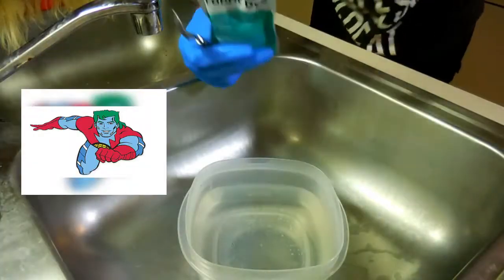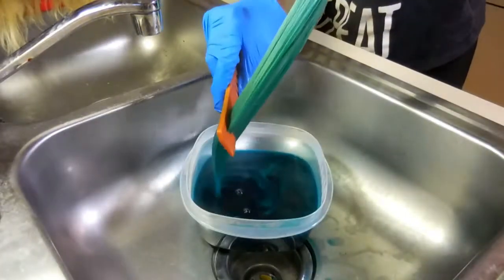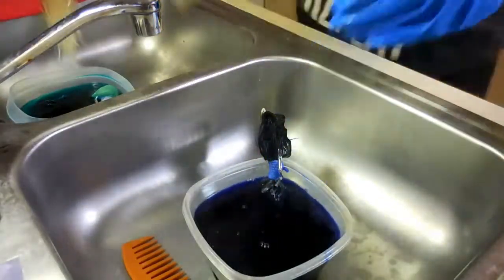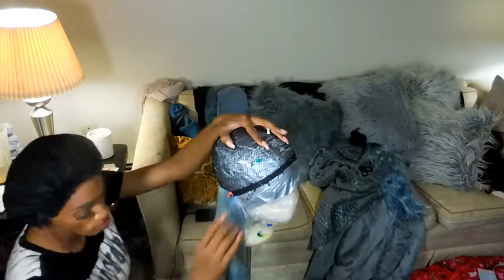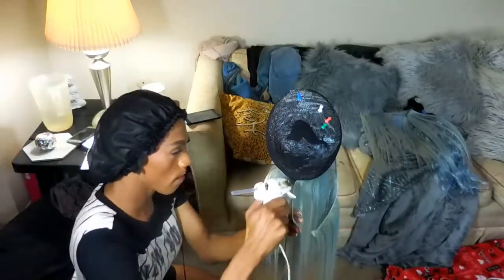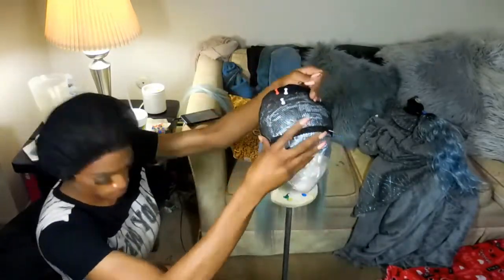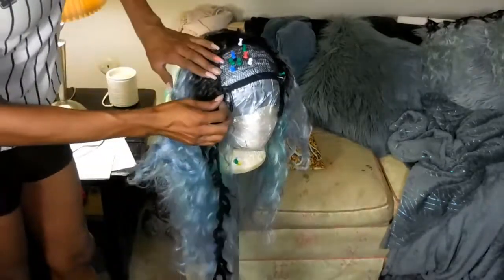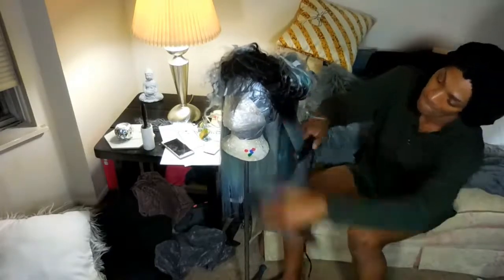I melted my weave dip dye😭😨🔥how to dye synthetic hair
JAYLA MAIL

yassss queen lets get in to this hair transformation girl it wasnt easy but i got it done i had a bundle melt and i pulled through girl and got this bomb af bob so if you wanna see how just keep watching

i used- random 613 hair and steamed it straight